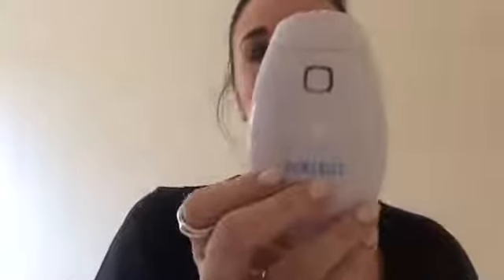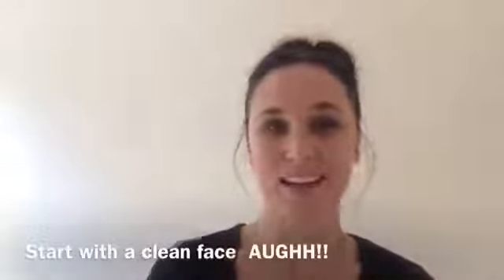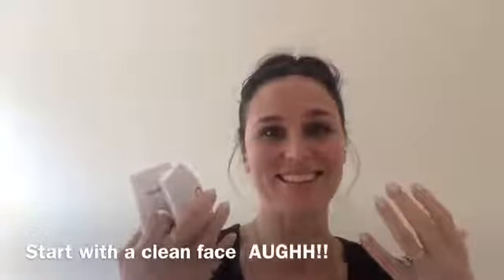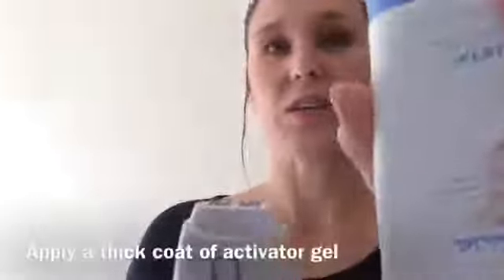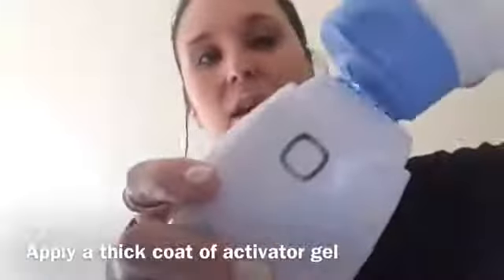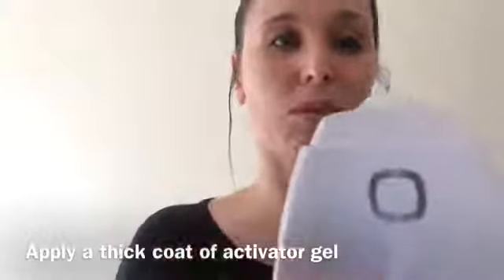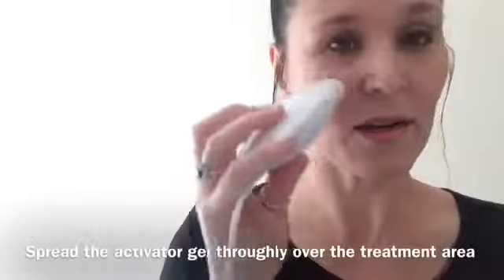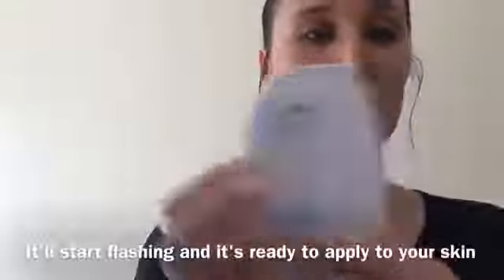Redcliffe Style reviews the NEWA anti aging device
Australian blogger Redcliffe Style reviews the NEWA anti aging device!